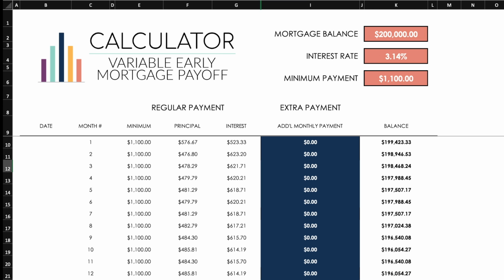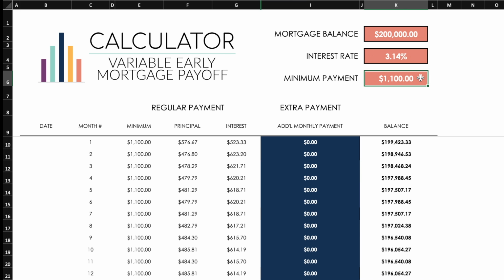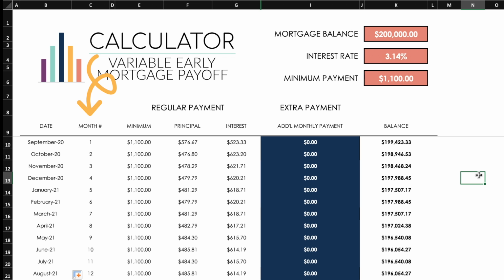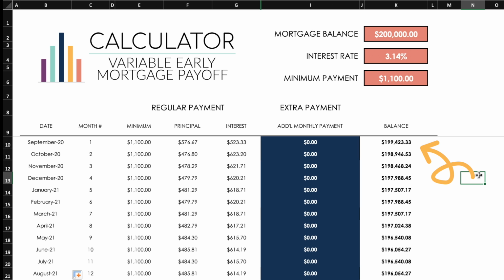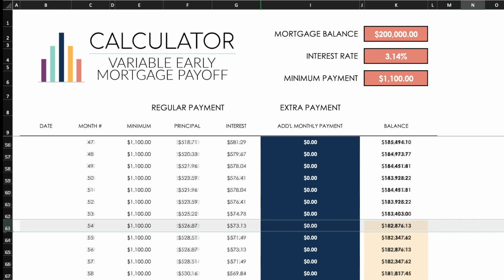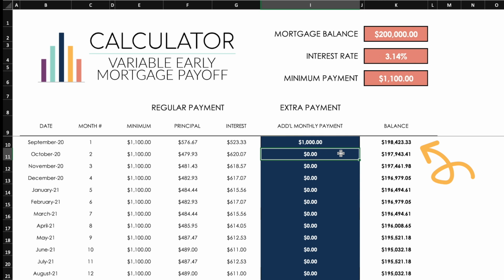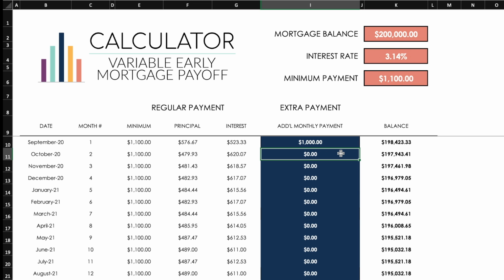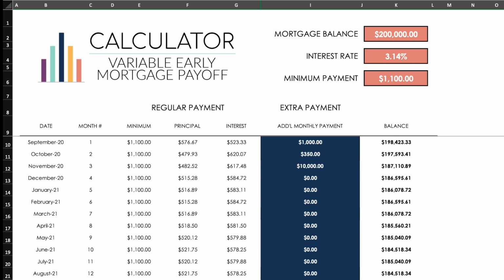TUTORIAL EARLY MORTGAGE PAYOFF